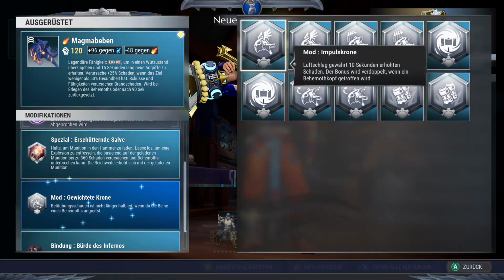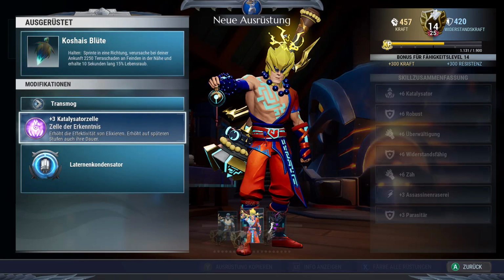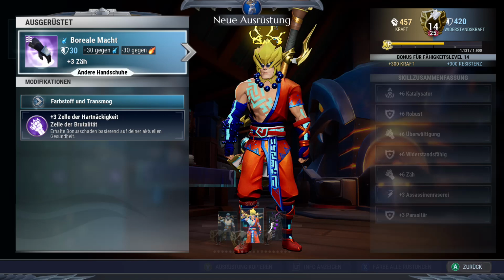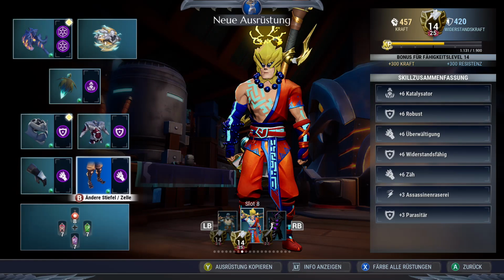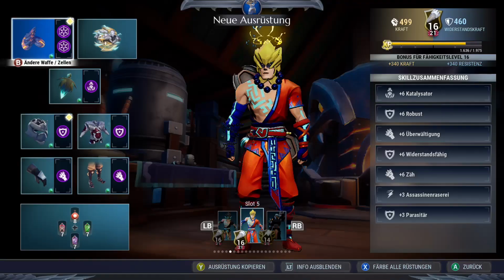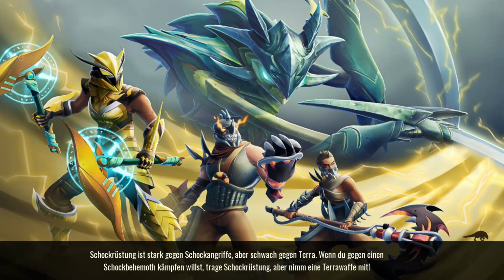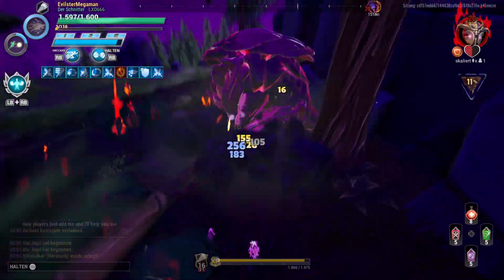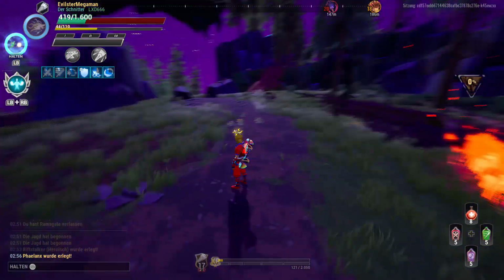Dauntless English - King Kong Build Showcase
In this first episode of my english build showcases, i present to you the King Kong Build. For any unanswered questions or help you can join our guilds discord. If you did like what you have seen, why not showing it. 😉👍